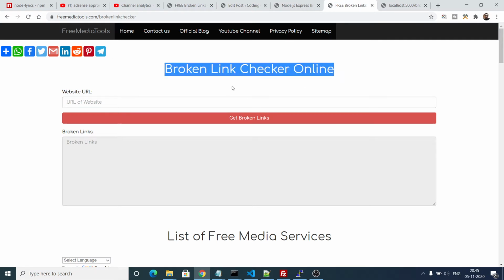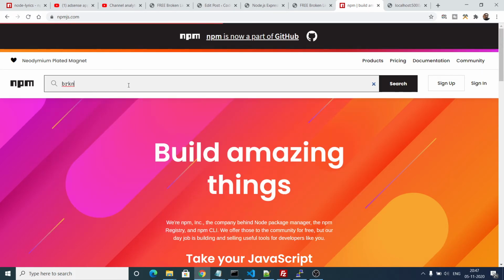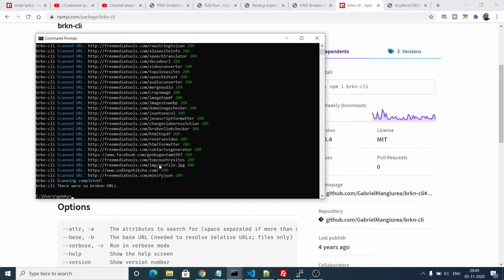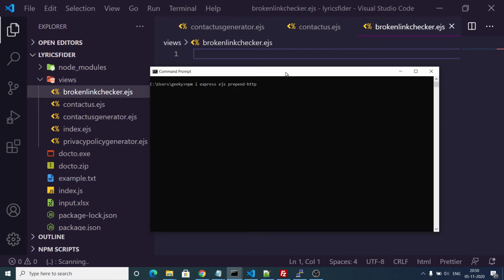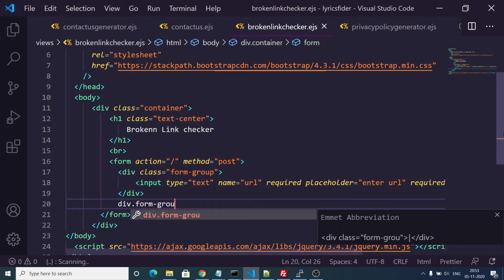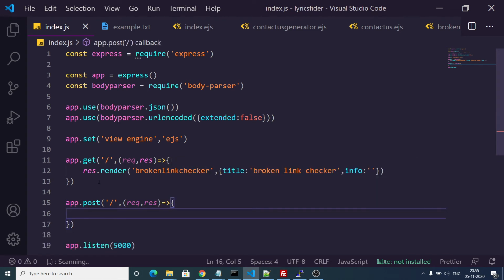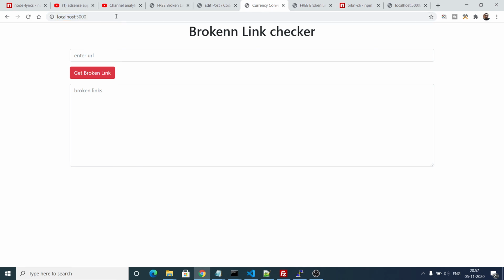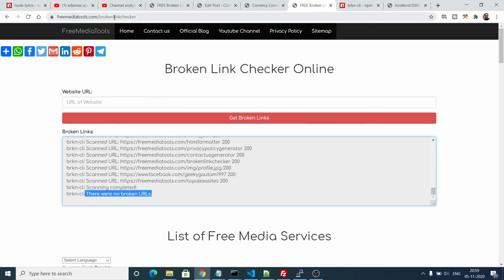Node.js Express Broken Link Checker SEO Online Tool Deployed to Website + Source Code 2020